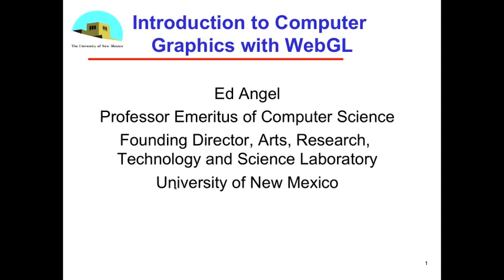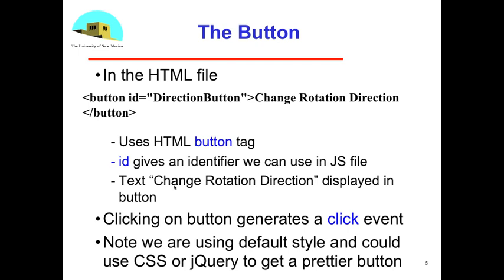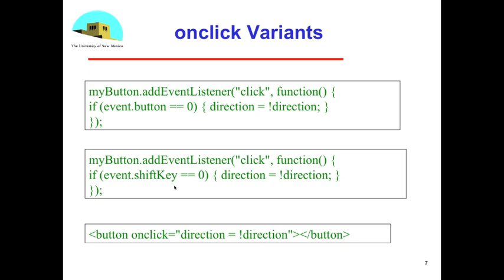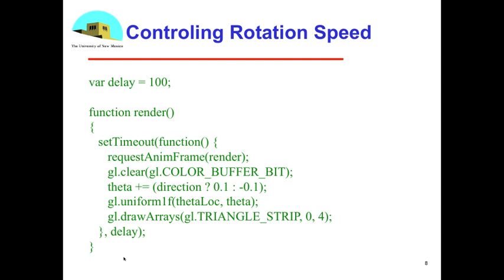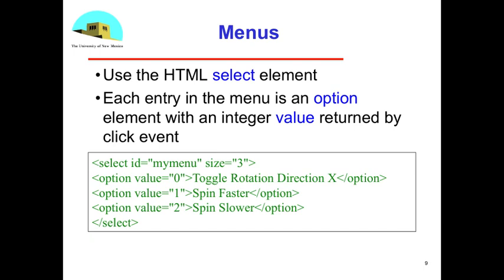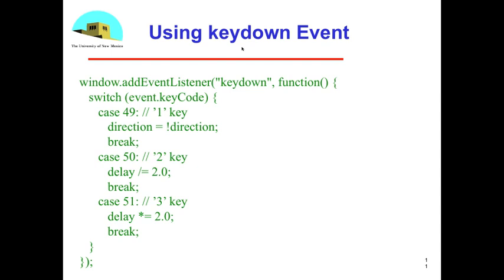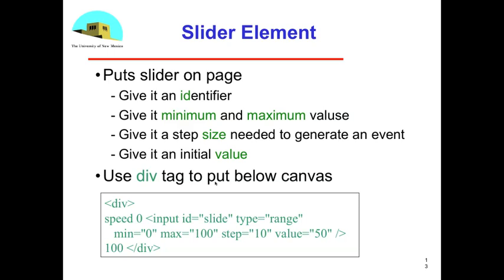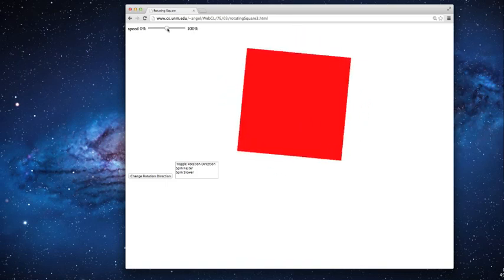Angel 14 4 3